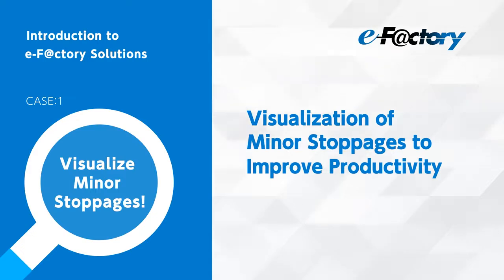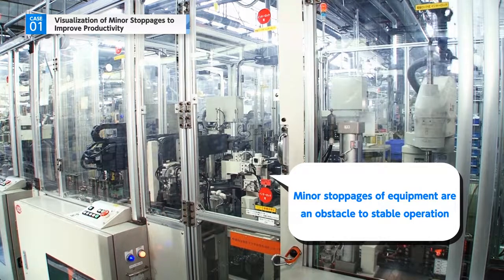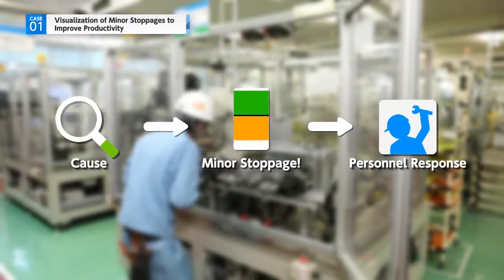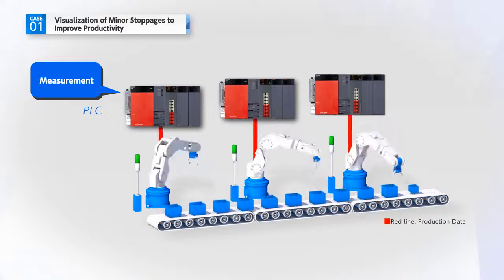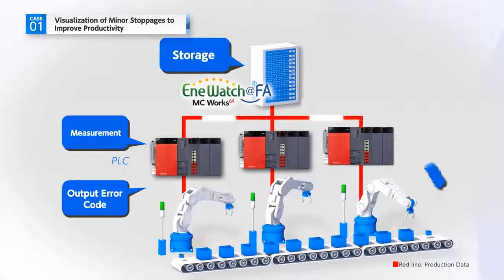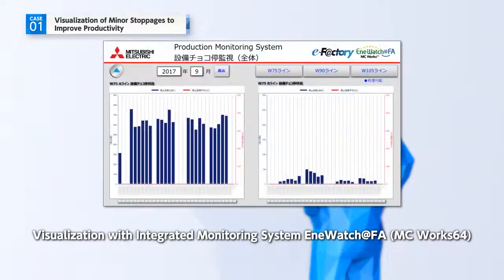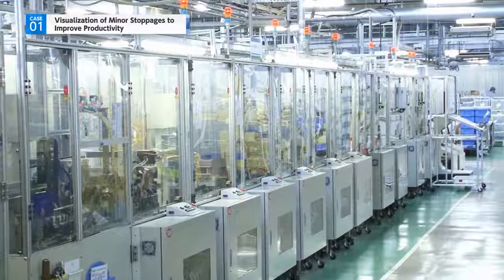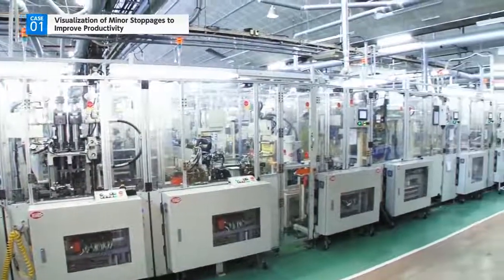Efforts to improve productivity by improving the minor stoppage of equipment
The Programmable Logic Controllers we installed on each control panel in the production process collect information on the number of minor stoppage of equipment and the cause of minor stoppage.
We are working to improve productivity by visualizing and analyzing the collected data to improve the minor stoppage.